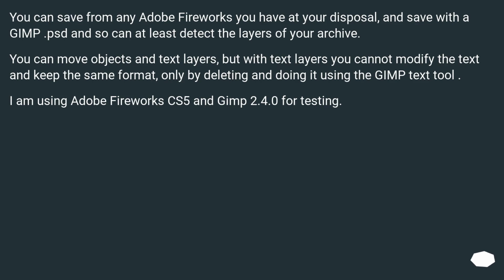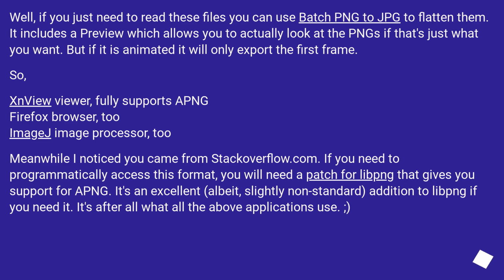How to read Fireworks PNG multilayer files without Fireworks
Chapters
00:00 Question
00:41 Accepted answer (Score 17)
01:24 Answer 2 (Score 5)
01:58 Answer 3 (Score 4)
02:47 Answer 4 (Score 3)
03:10 Thank you